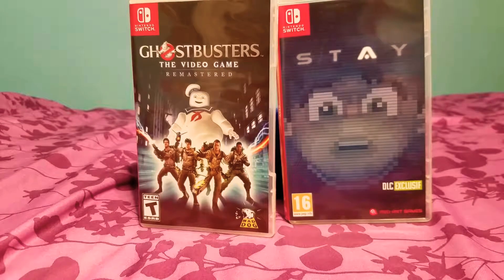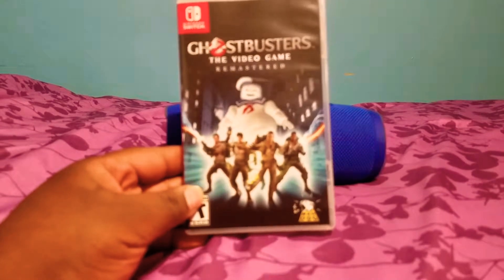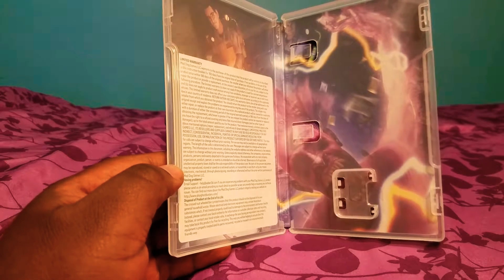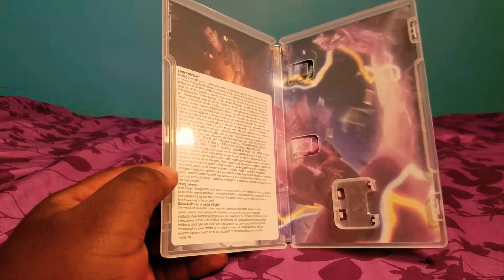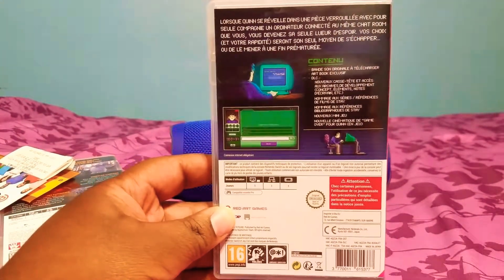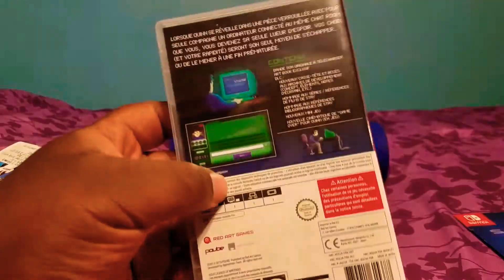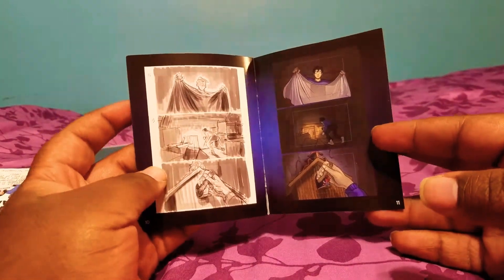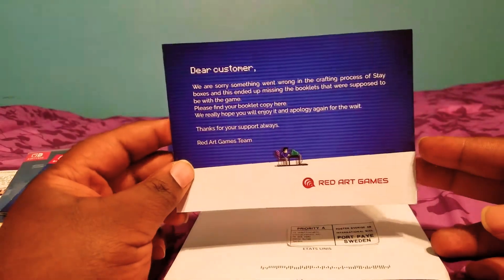Unboxin Ghostbusters The Video Game Remastered + STAY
Me Unboxing A New Game & Getting Something Unexpected From RedArtGames In The Mail

*GhostBusters The Video Game Remastehttps*
*STAY*

+ sharing my Grandma's Golden Rule:

(Treat People The Way You Want To Be Treated)

The dope tunes your hearing in the background belongs to and created by LAKEY Inspired

♤Physical over Digital♤